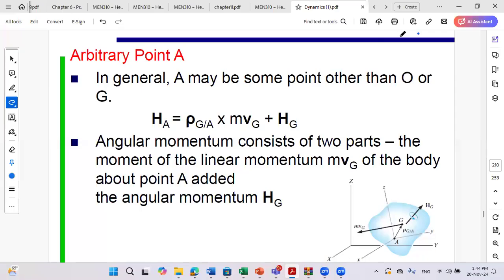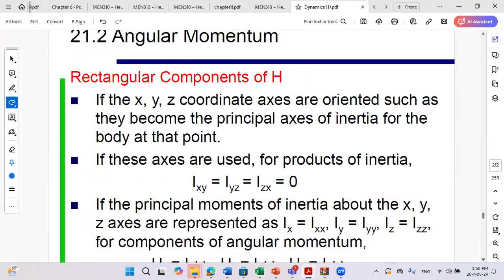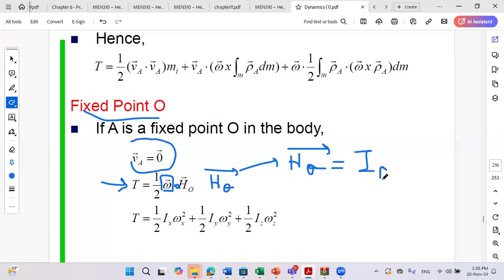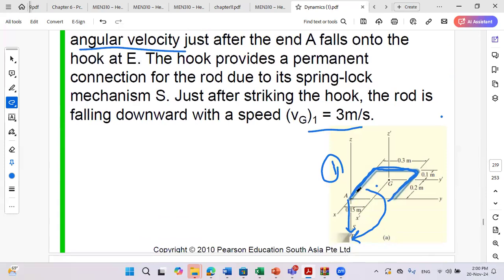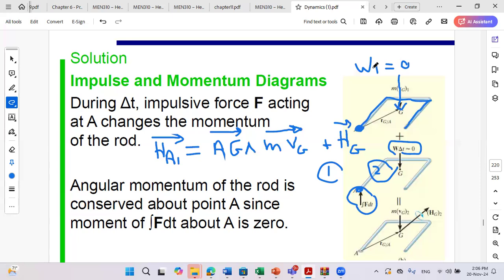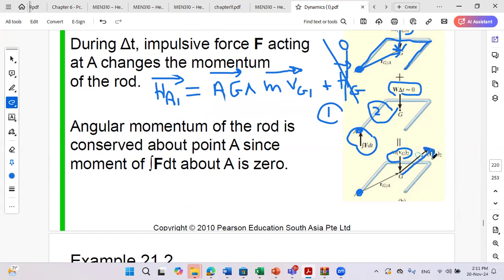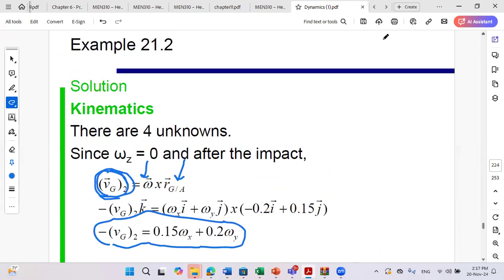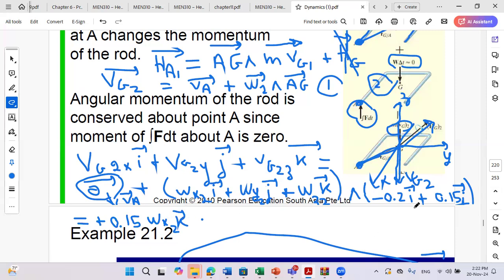Chapter 21 - Part 2